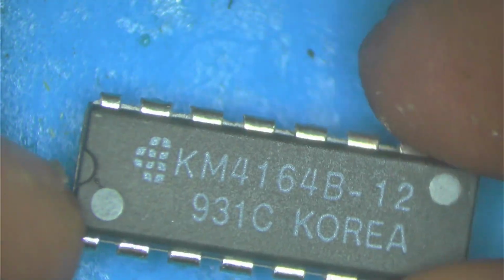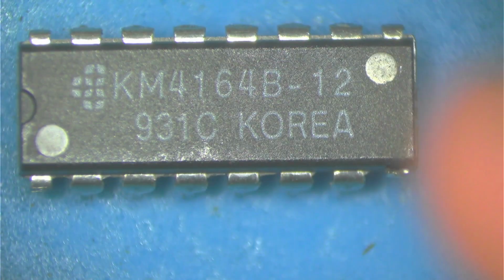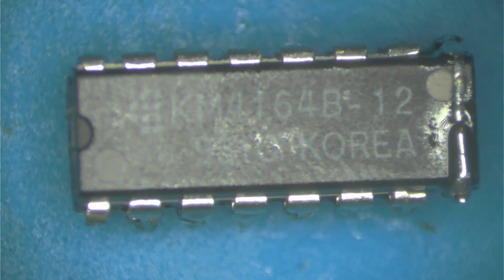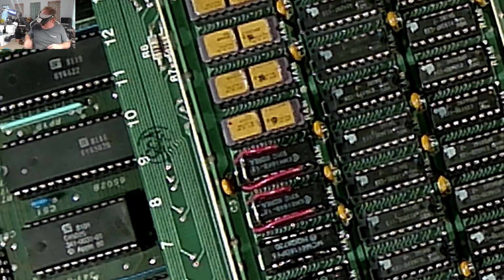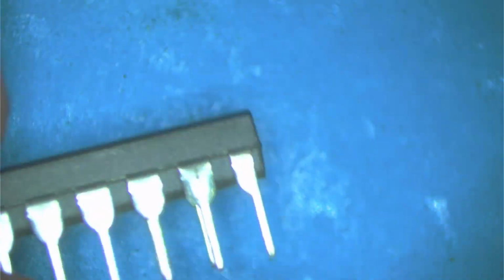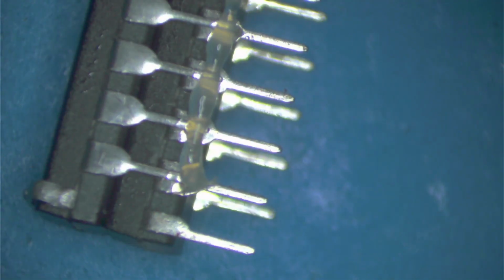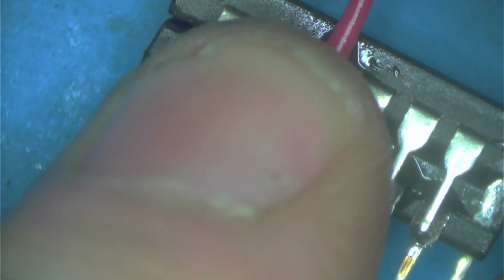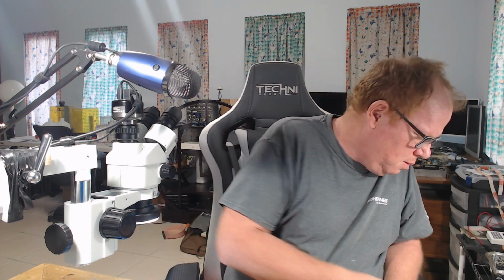Apple III - Make 32K chip with 4164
This the second option to make your own 32K chips. This example from @JoesComputerMuseum
After making the last 3 chips, I did the tests.

Off camera, I connected the A3 to the FloppyEMU and loaded some images.

The A3 is working very well. But I do need to replace the RIFA on the original PSU.